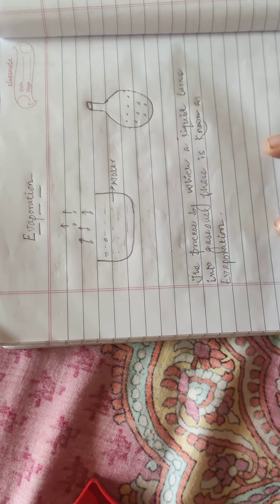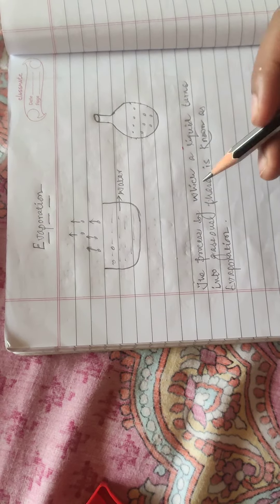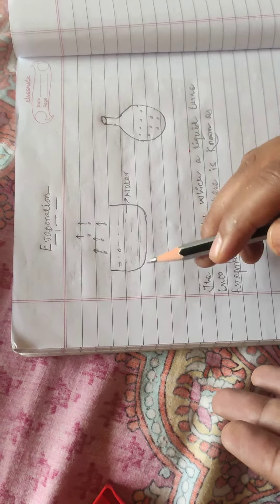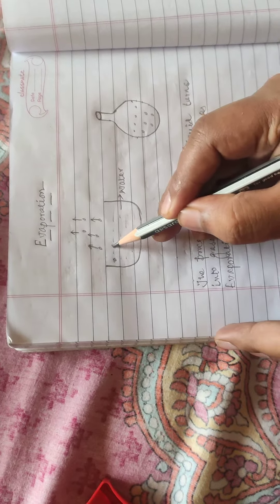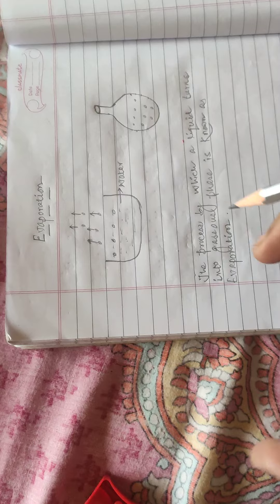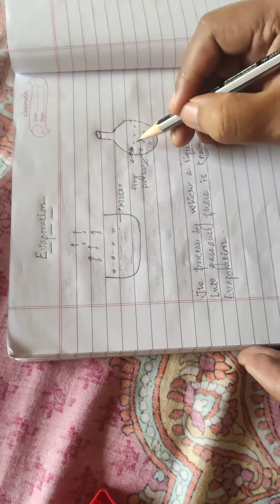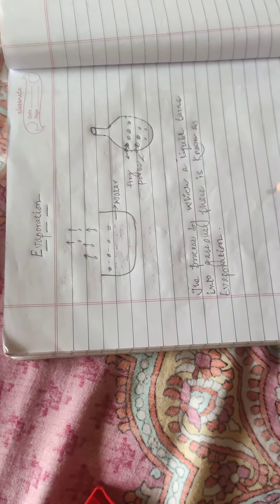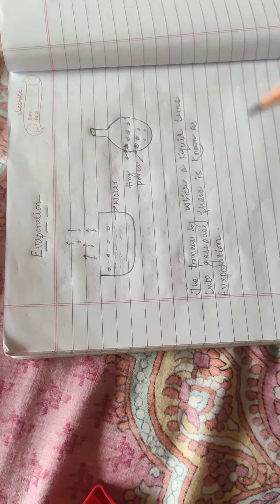What is Evaporation?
In this video, I have talked about Evaporation and some common practical examples.